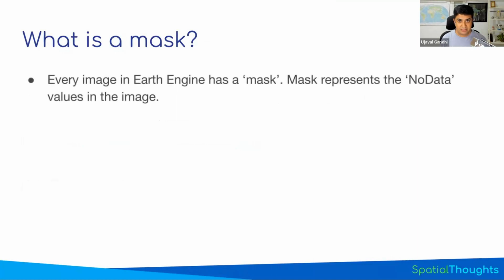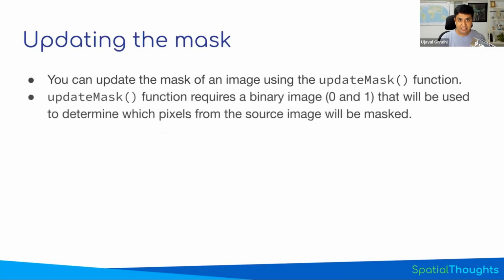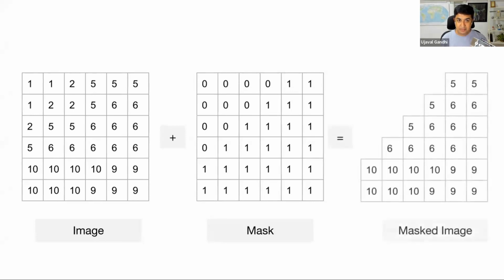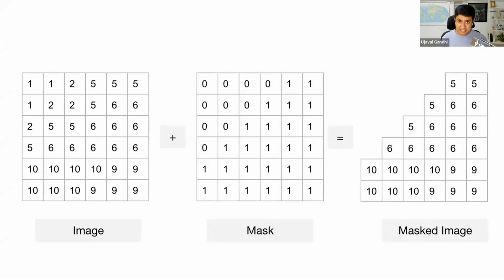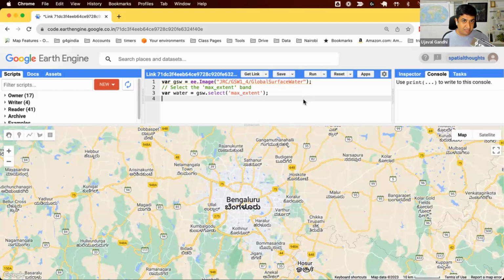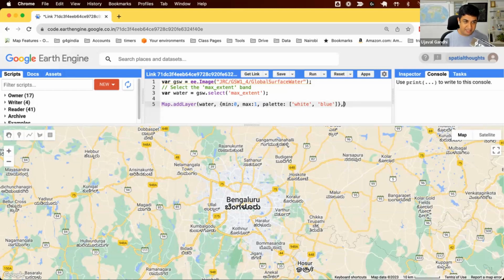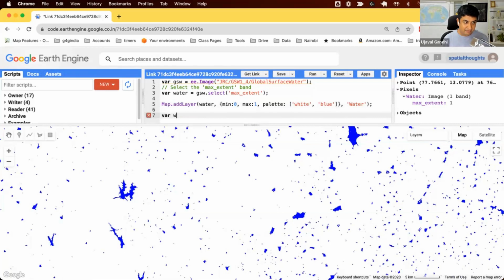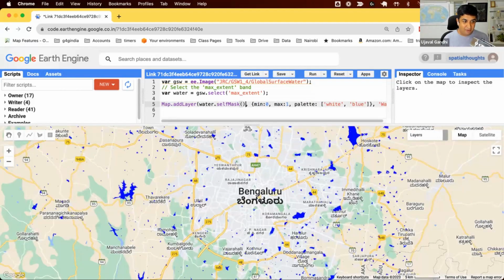LevelUp GEE Tip: What is selfMask()?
This video explains the concept of image masks and shows how to use the updateMask() and selfMask() functions in Google Earth Engine to set certain pixels transparent.